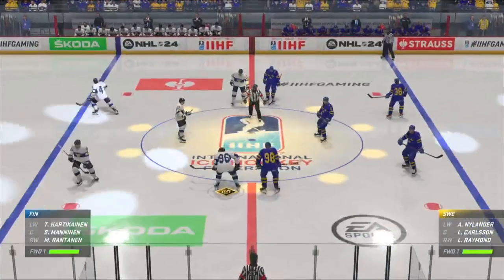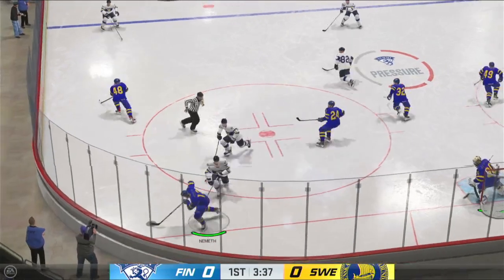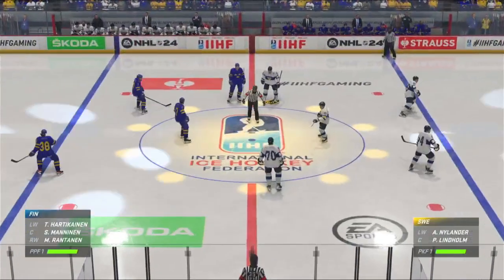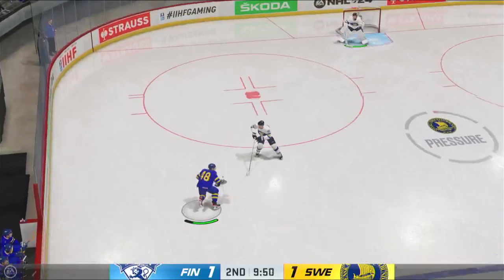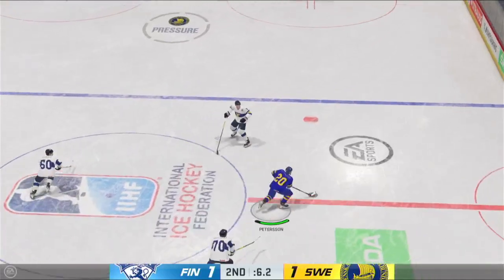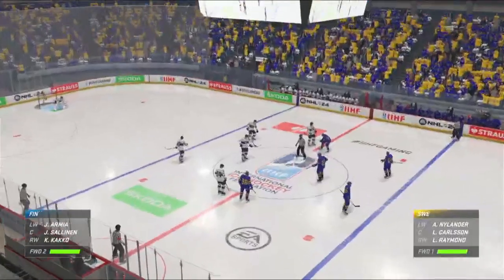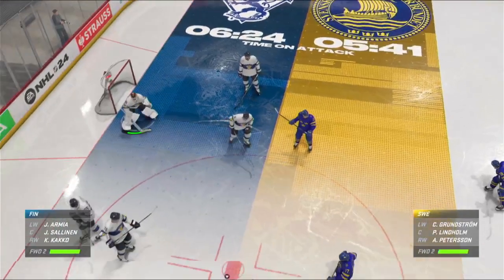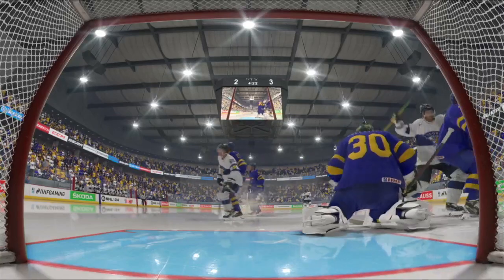NHL24 Quarterfinal Clash: Finland vs Sweden | Ice Hockey Championship Playoff Gameplay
🏒 Get ready for an intense quarterfinal showdown on the ice! In this high-stakes matchup, the skilled team from Finland faces off against their fierce rivals, Sweden. Who will advance to the next round of the NHL24 Ice Hockey Championship Playoff?

🔥 Join us as Finland, emerging as the top seed from Group A4, takes on Sweden, a formidable opponent finishing strong as the first-place team from Group B1. With pride, passion, and national glory on the line, every play counts in this epic battle!

🎥 Don't miss a single moment of the action! Hit play now and witness the drama unfold as these two hockey powerhouses collide. Which team will showcase their superior skills and secure a spot in the semifinals? Tune in to find out! NHL24 IceHockey Playoffs Finland Sweden 🏆🥅